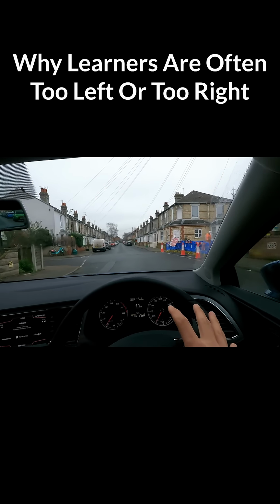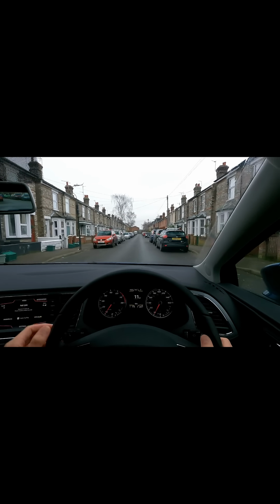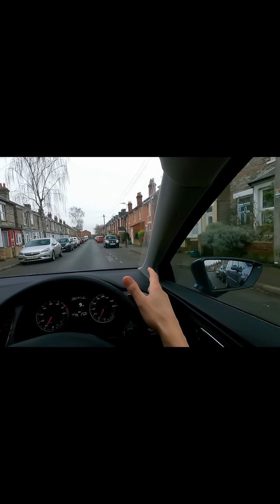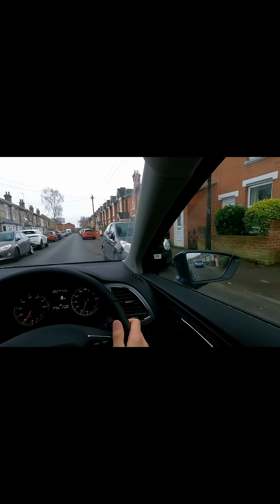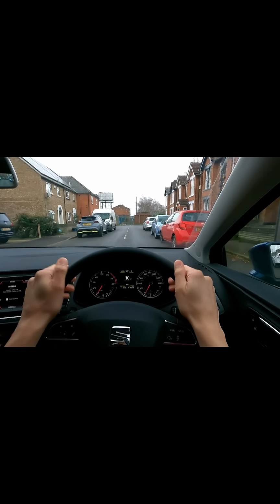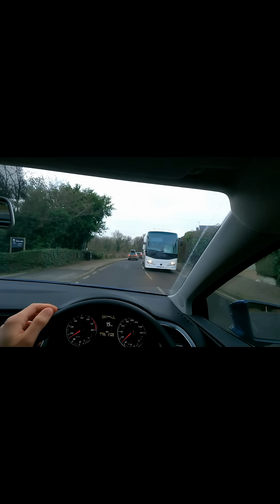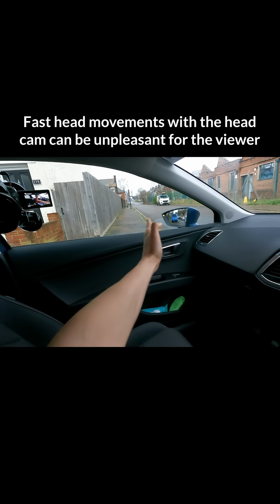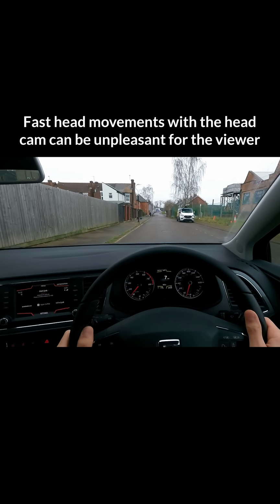Why learners are often too left or too right.